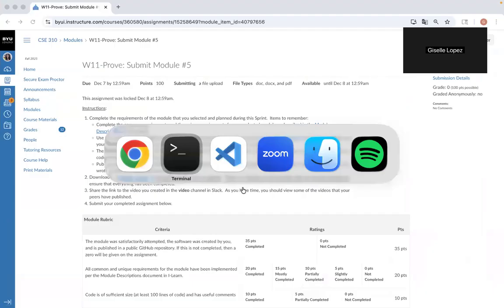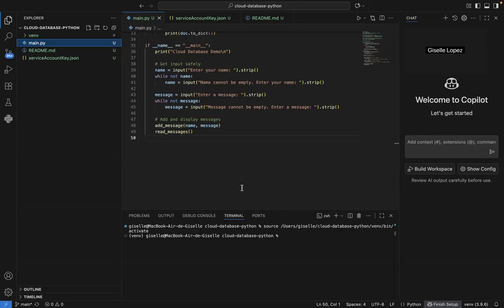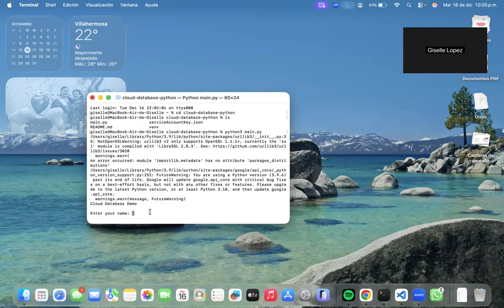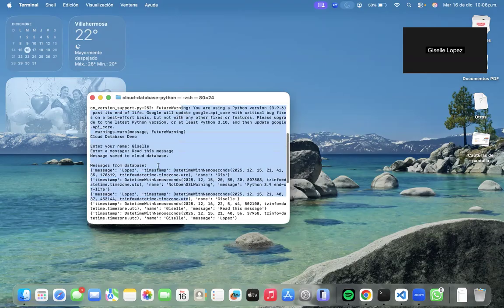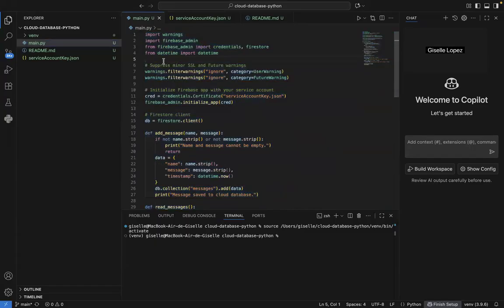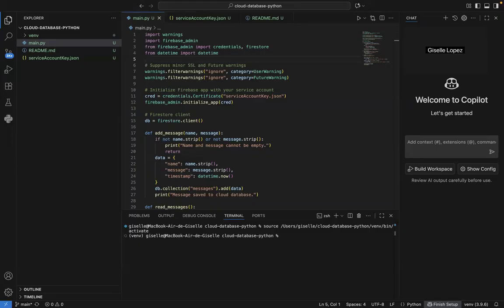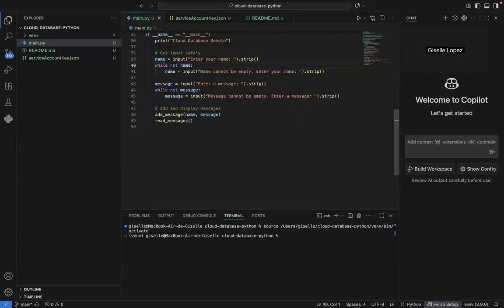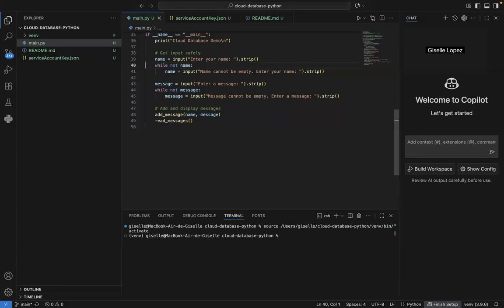W11-Prove: Submit Module #5